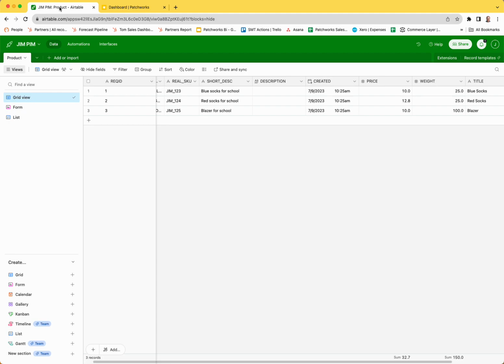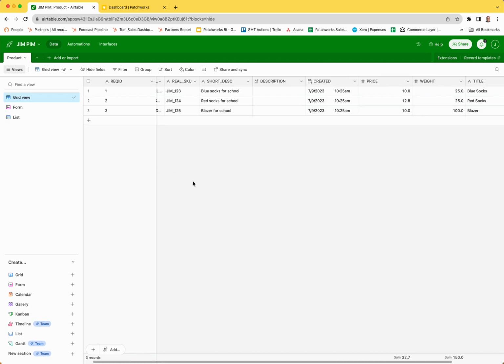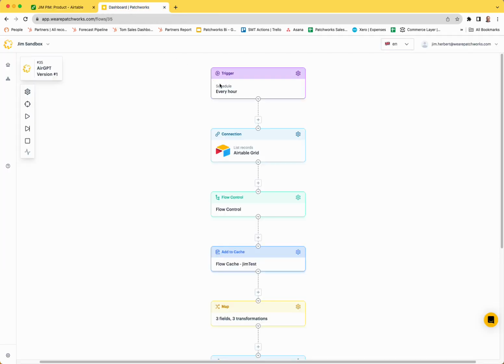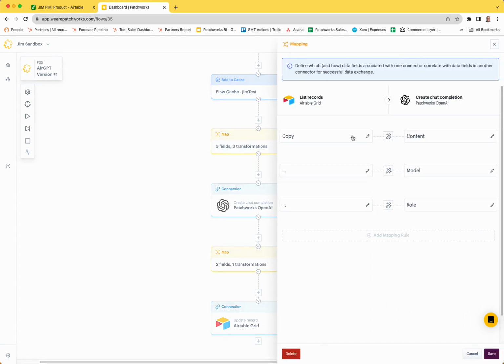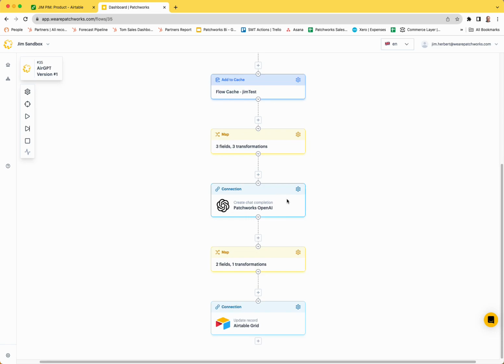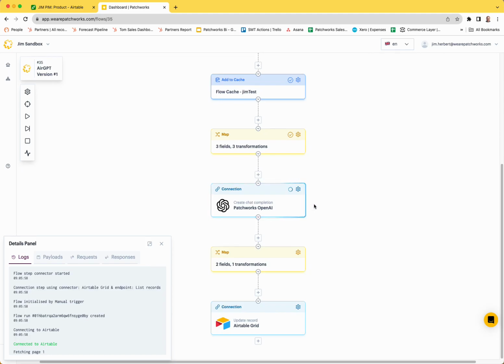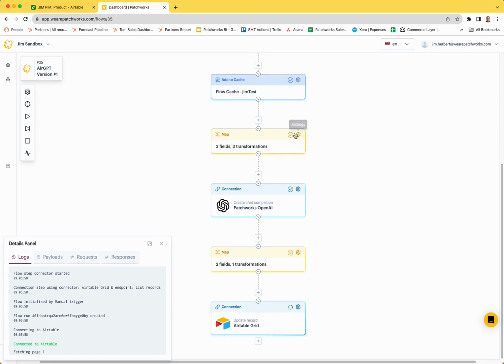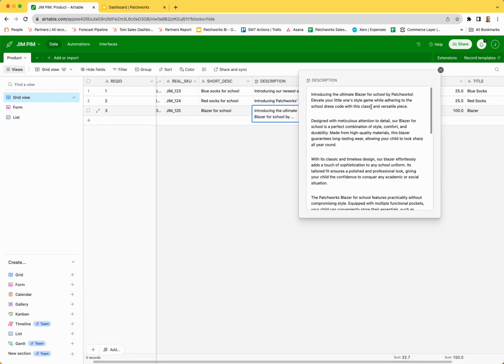Automating Content Creation with AirTable and ChatGPT | Patchworks